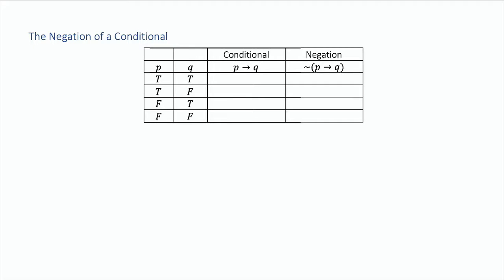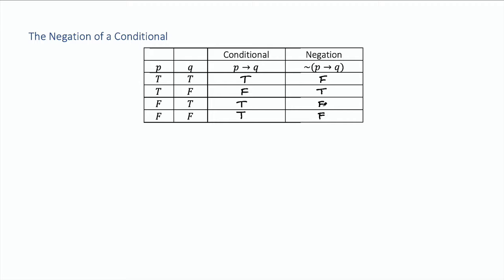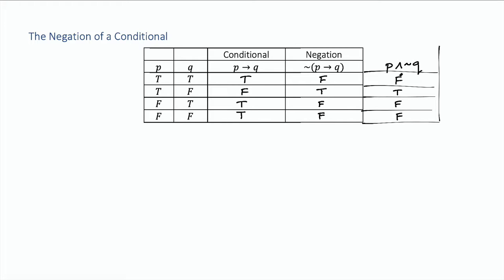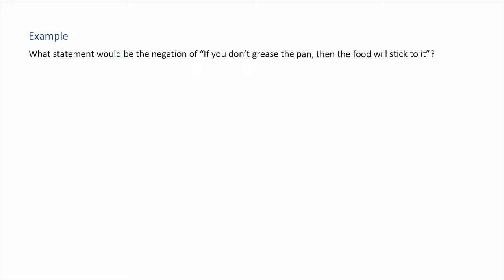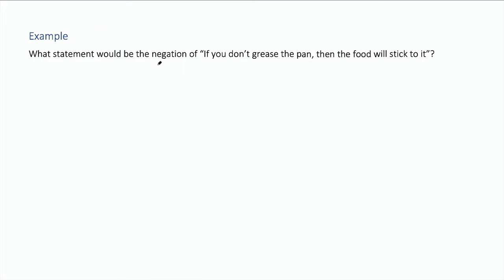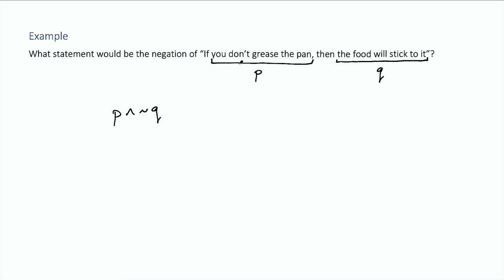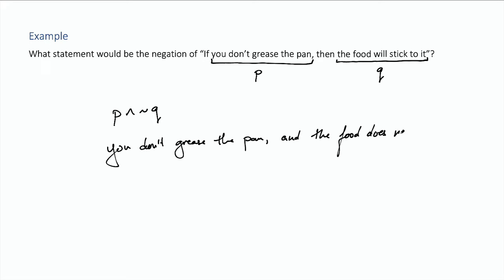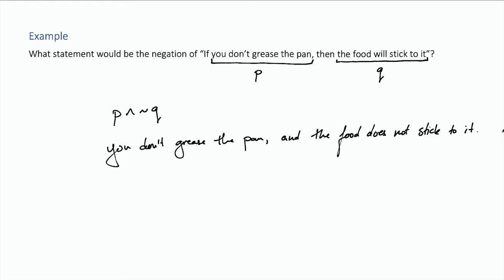The Negation of a Conditional